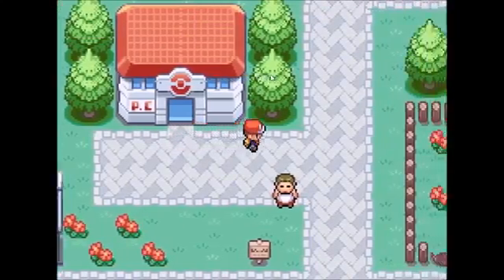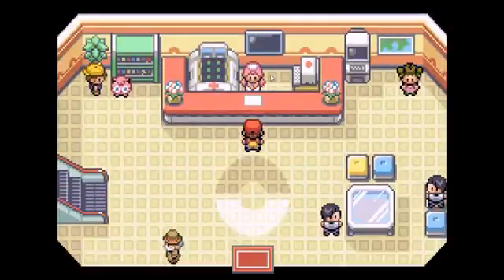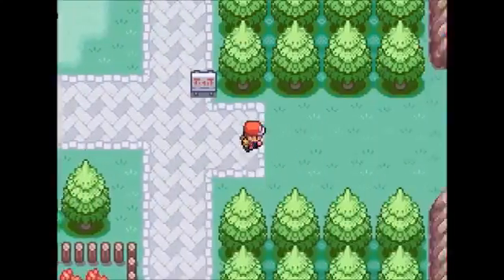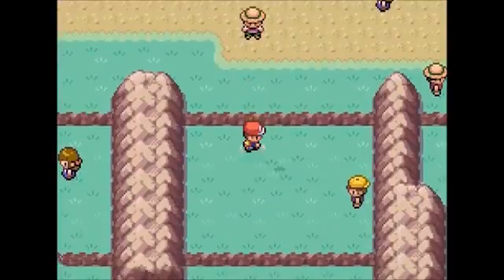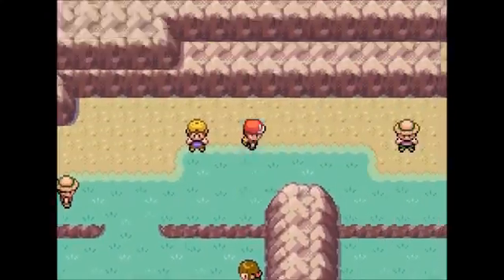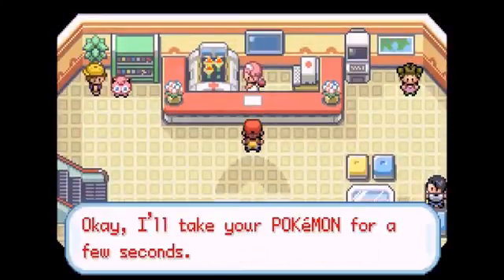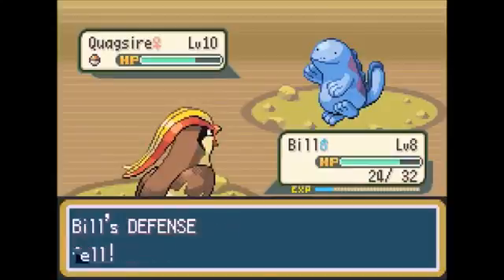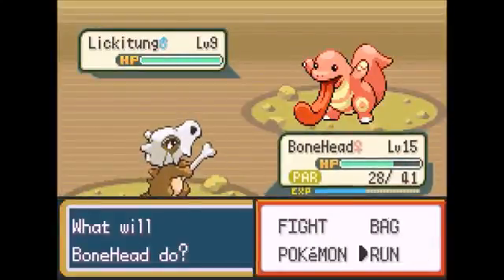Pokemon Fire Red Randomized Nuzlocke Ep.2 With The Grandmaster